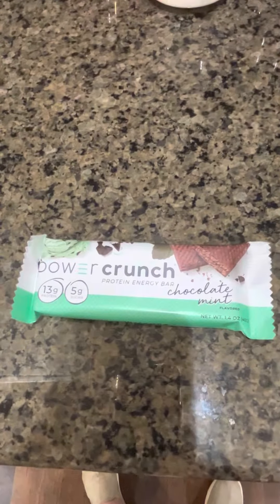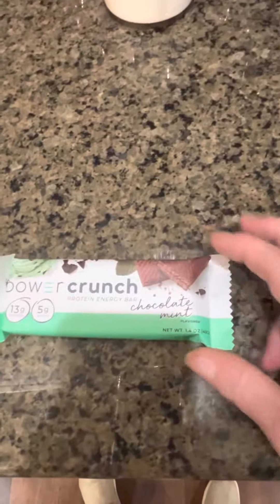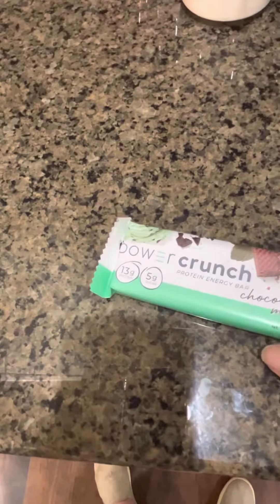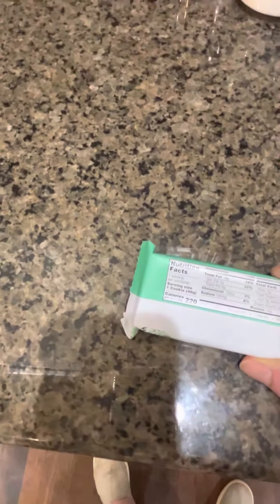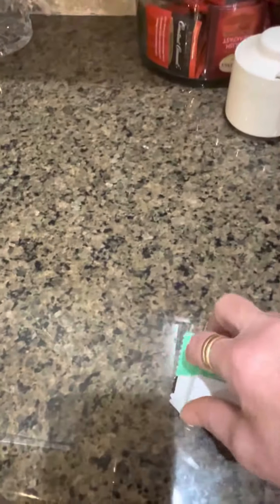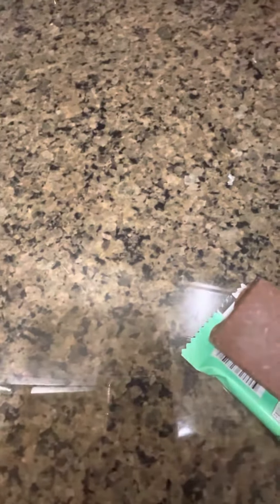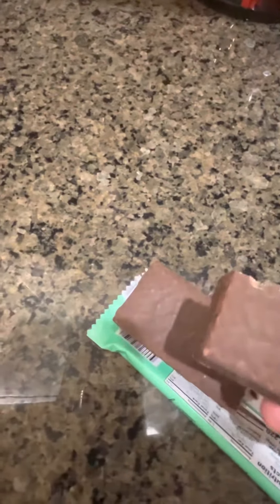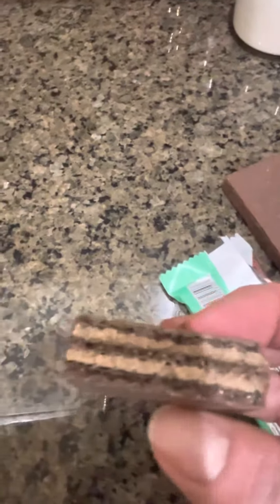November 22, 2022